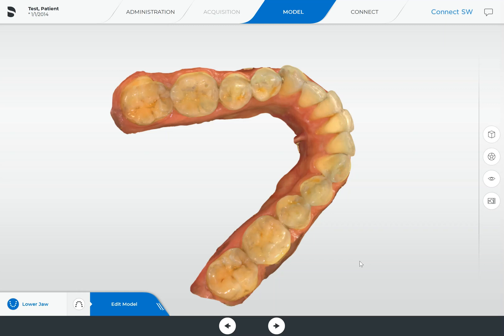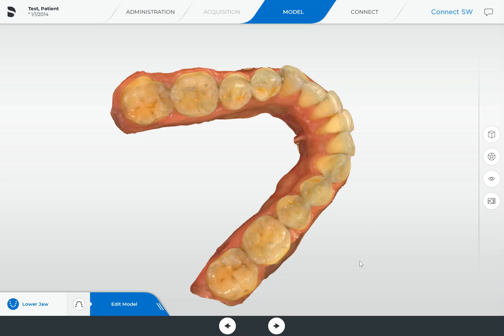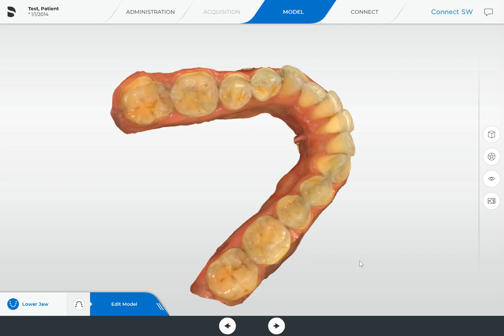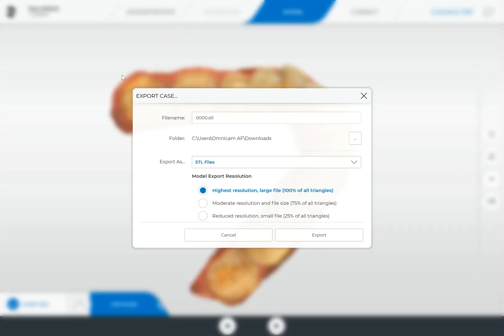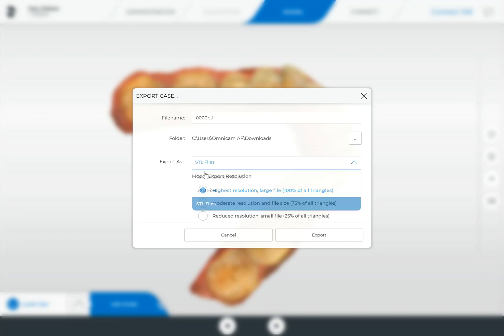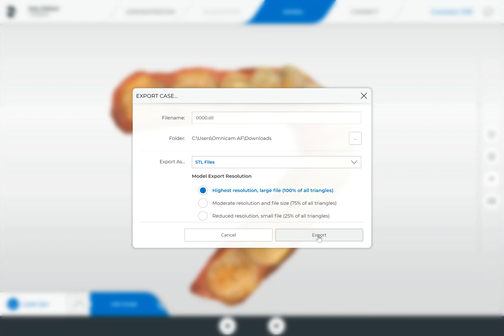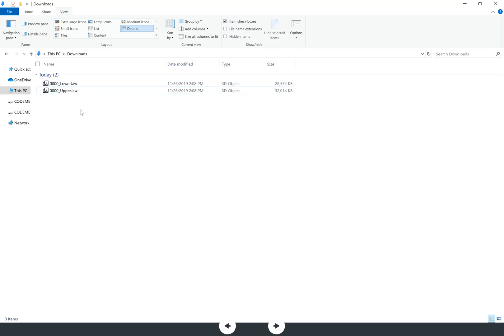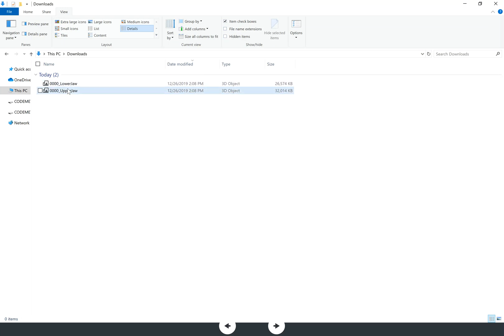How to export an STL file from CEREC or Connect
Quickly and easily export an STL file from CEREC or Connect software